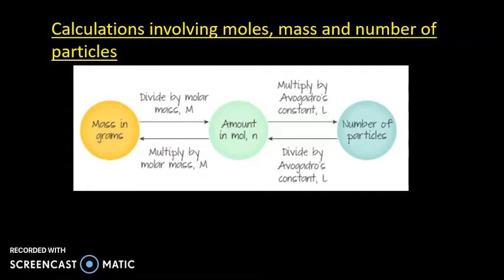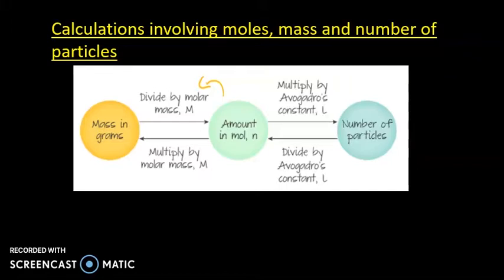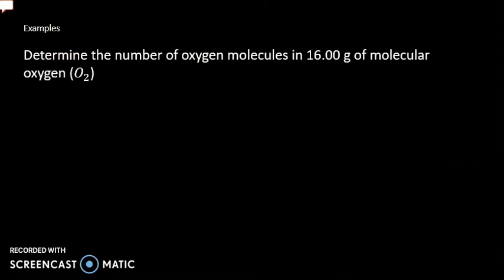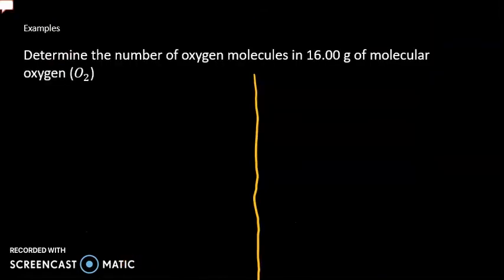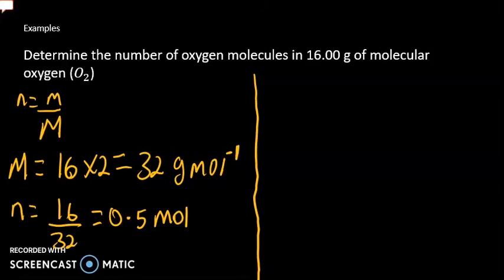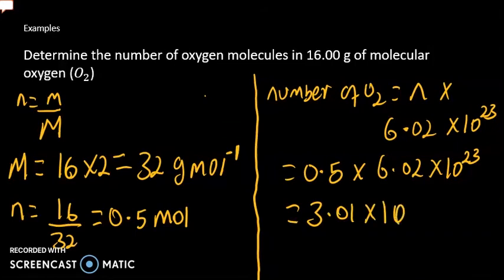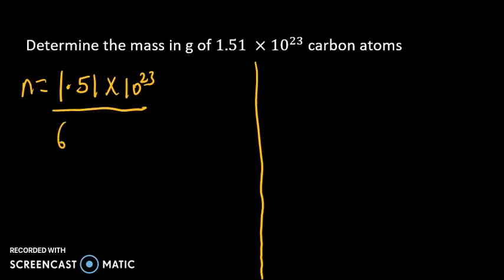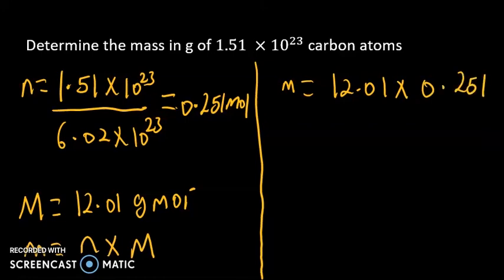How to easily calculate for mass and number of particles given moles and molar mass?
The video shows the viewer how to easily calculate the mass of any particle given the number of particles and also calculate the number of particles given the mass. It starts out by telling you the forumla to use and goes on to show you how you can incoperate that in your calculation. I hope you enjoy learning this and go champs!